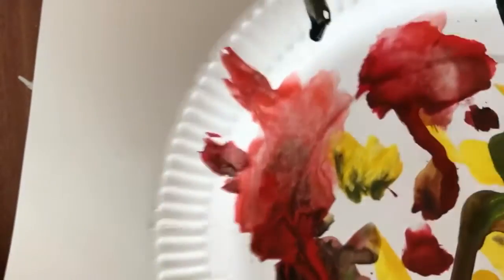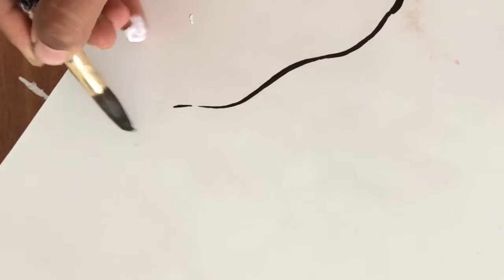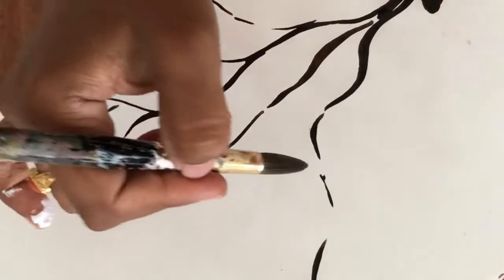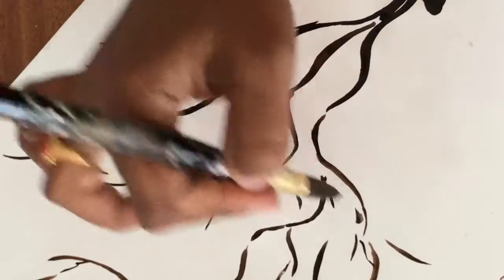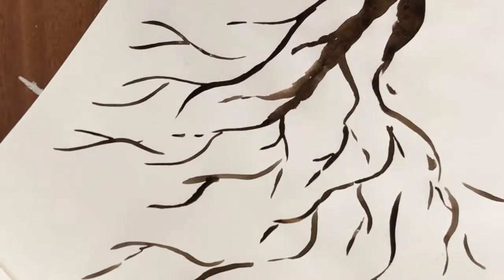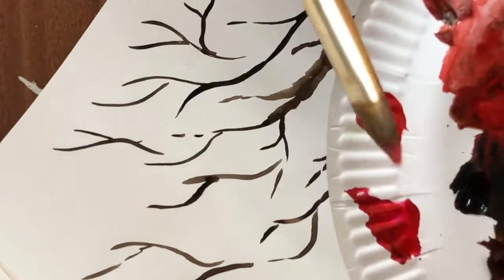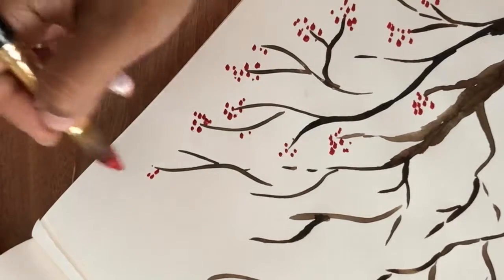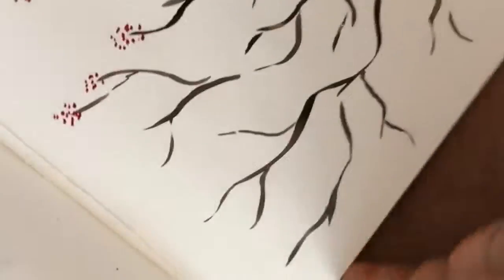(8) water color Tree with small flowers demo round brush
Kalaprapancha is Drawing/Painting tutorial. We conduct regular painting / drawing classes  in Jalahalli village Bangalore . Painting/drawing is a  means of communication to the world in a unique creative and impactful way. Studies have showed that drawing and painting for kids increases concentration power and gives them a channel to express there feeling and happiness in this busy world .A child which is creative will excel in all the fields be it eduction or profession or personal or social life. Will know how to manage ups and downs and how to manage oneself when really sad and depressed. Will make right decisions. Be it any field or industry or sector or politics or literature - creative ideas , innovative designs and styles and unique new thoughts will fly high .This is the base to CREATE Something NEW and UNIQUE and not to copy.Enroll ur kid